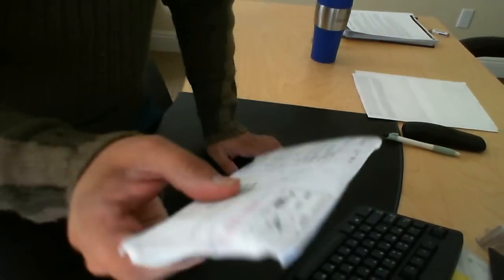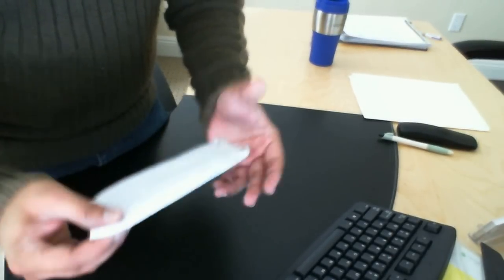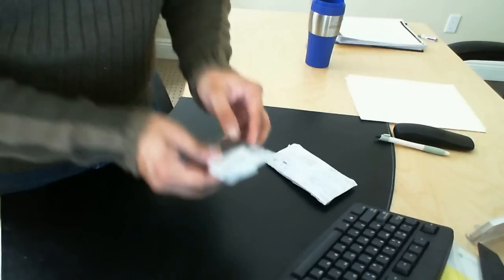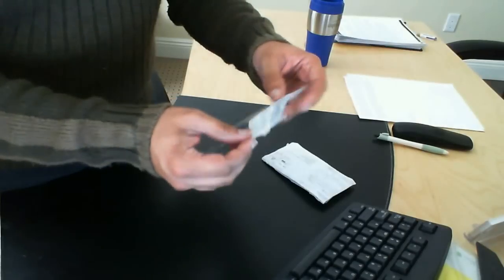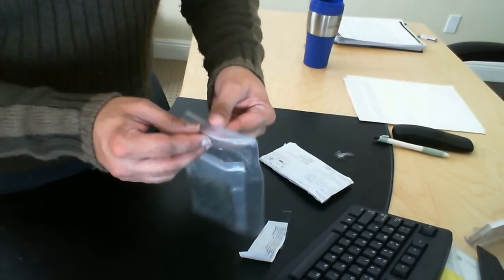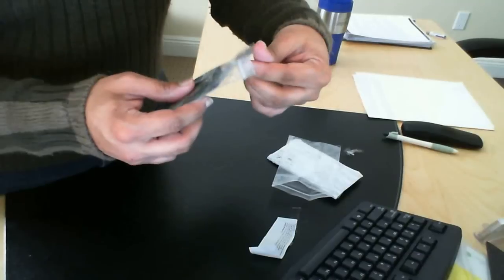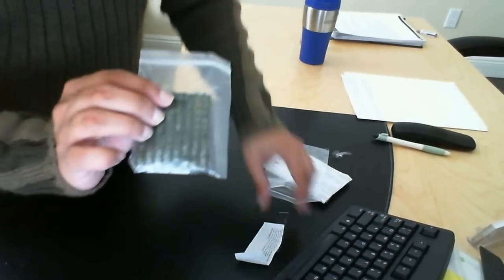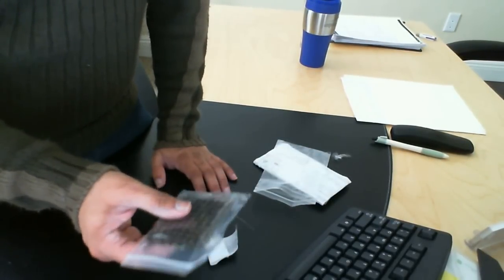Just Arraived - Star Moss from Singapore